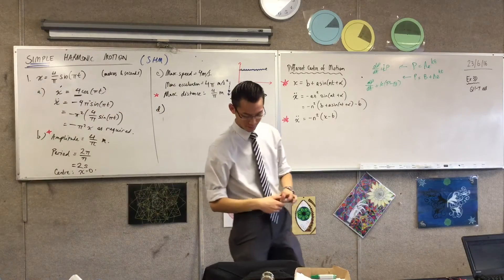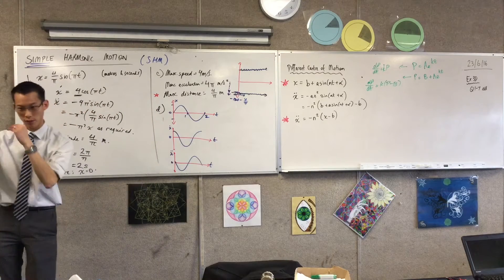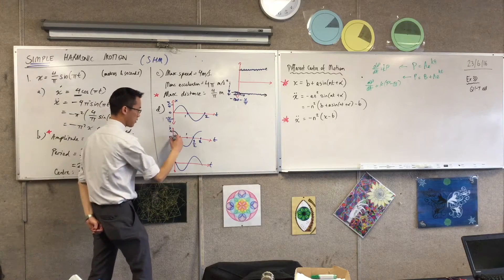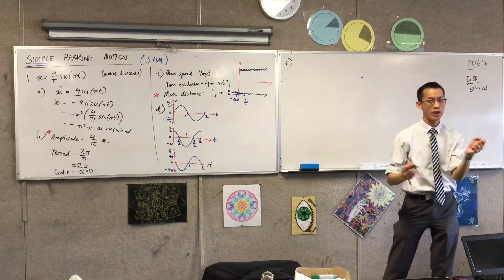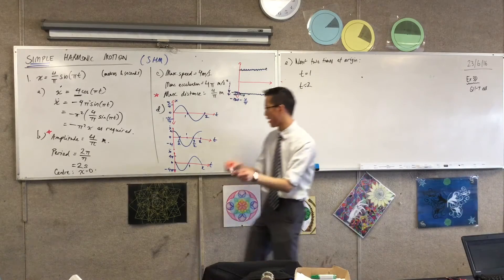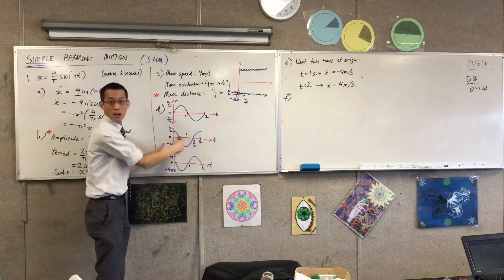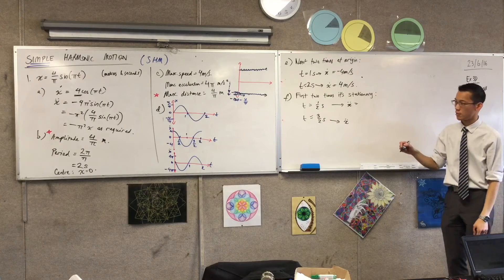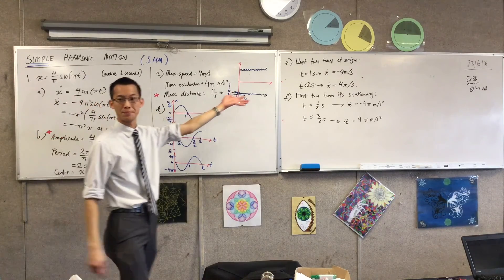Simple Harmonic Motion Question (3 of 3: Other Characteristics)